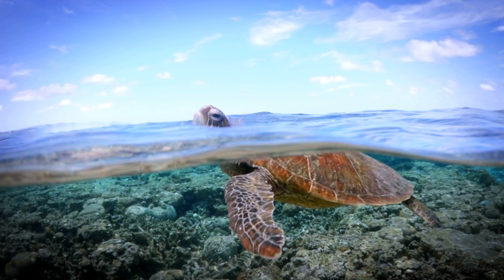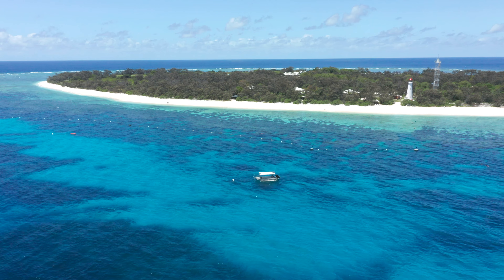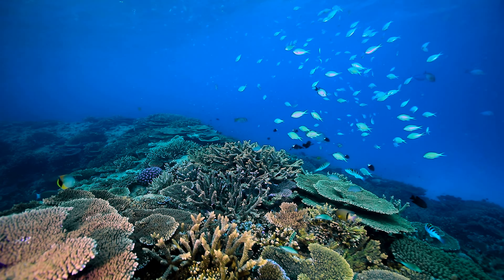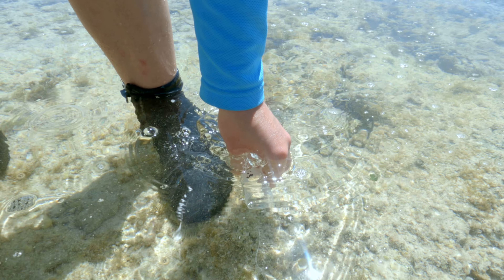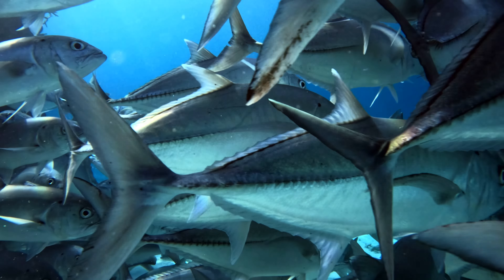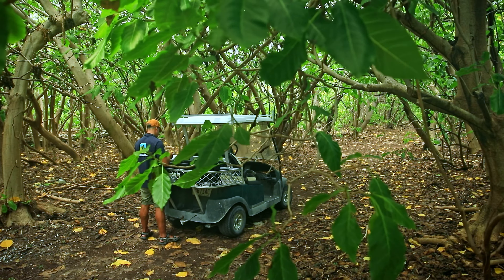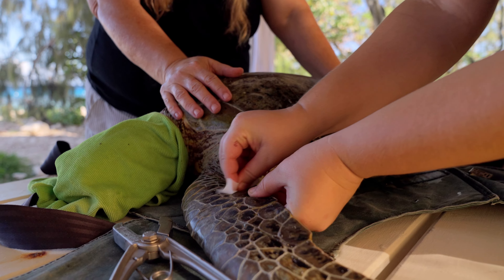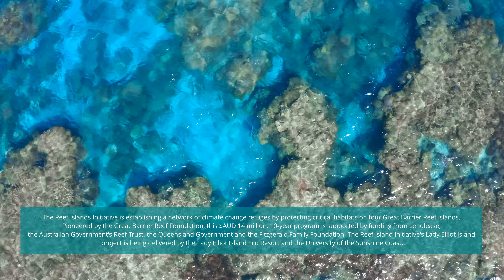What's feeding The Reef around this Coral Cay? - Life On The Reef | Episode #2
What's feeding the reef that surrounds this coral cay on the southern end of Australia's Great Barrier Reef. How do you find the answers to this question?

of "LIFE ON THE REEF" lead academic from the University of the Sunshine Coast Dr Kathy Townsend introduces her scientific team from LEAF to REEF. A multi disciplinary team that are working together to quantify the biodiversity of Lady Elliot Island and surrounding waters as part of the Great Barrier Reef Foundation's Reef Islands Initiative.

This scientific team of experts include:
Dr Chris Dudgeon - Project lead and Computer modelling
Dr Asia Haines (Armstrong) - Manta Ray researcher
Dr Anthony Richardson - Climate change computer modelling
Julian Uribe-Palomino - Plankton dynamics
Dr Ben Gilby - Animal & Marine Ecologist
Dr Hayden Borland - Spacial & Fauna Ecologist
Sarah Thackway - Fish Researcher
Dr Dominique Potvin - Ornithologist
Zerra Egerton - Animal Ecologist
Professor Mike Bennett - Ornithologist
Professor Dirk Erler - Geomorphology expert
Caitlyn Smith - Turtle Ecologist
Jason Van De Merwe - Marine Ecologist

This team has set out on a task to find the answers to their questions

Watch our entire LIFE ON THE REEF series as this story unfolds

Dr Kathy Townsend

TAG A FRIEND THAT LOVES THE REEF

FOLLOW THE SCIENCE
Leaf to Reef